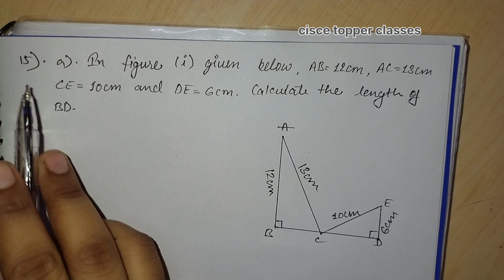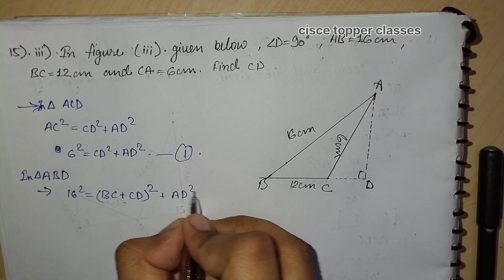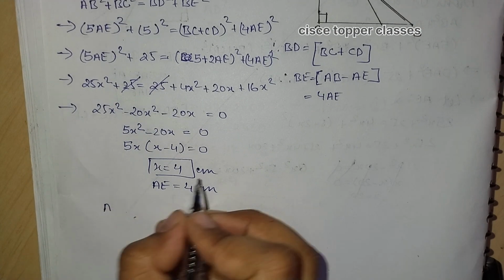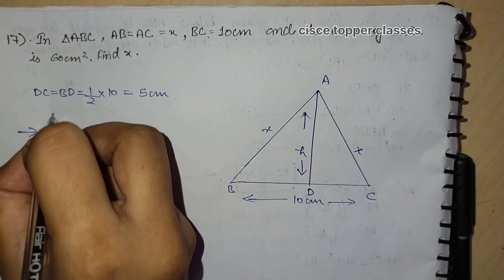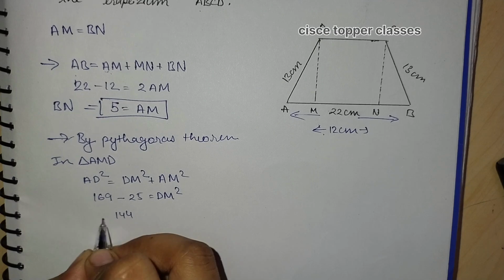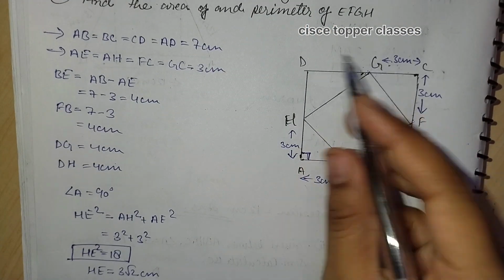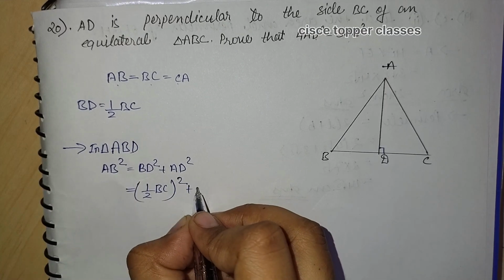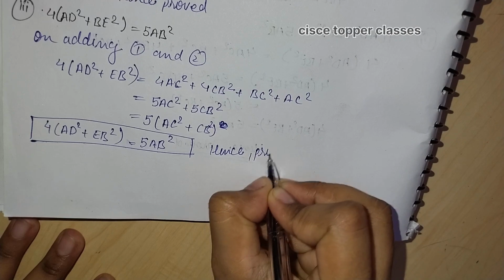Class-9 M.L aggarwal chapter-12 Pythagoras theorem |Ex-12 q.no - 15 to 21 (part-2) full solution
Class-9 M.L aggarwal chapter-12 Pythagoras theore
m |Ex-12 q.no - 15 to 21 (part-2) full solution

class -9 M.L.aggarwal maths full solution